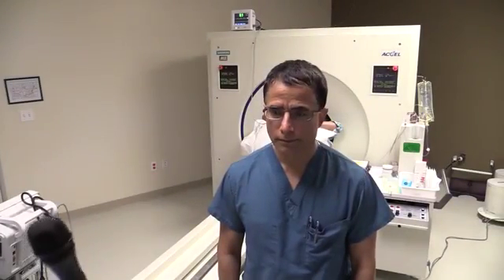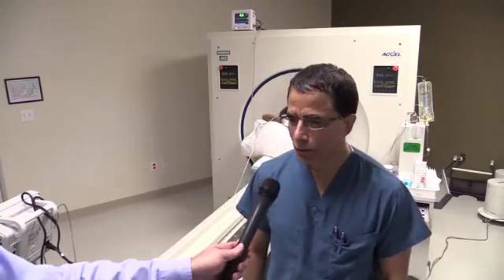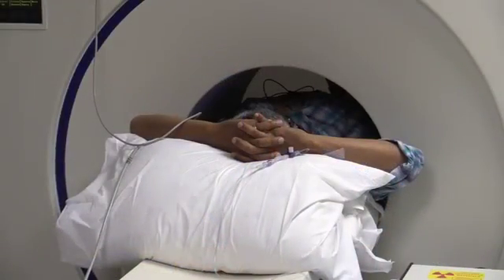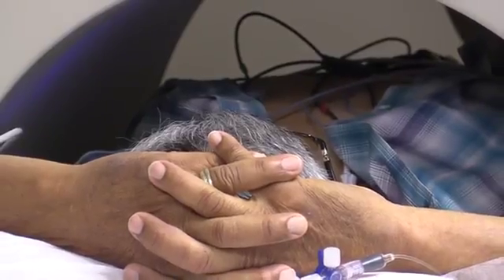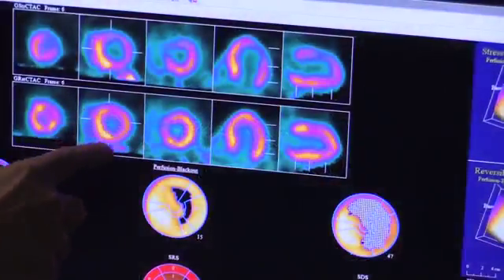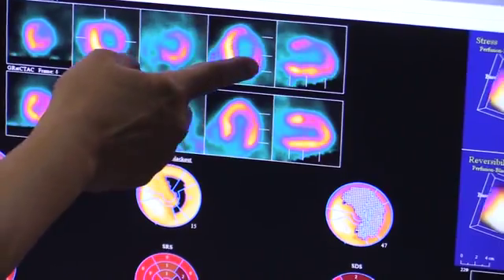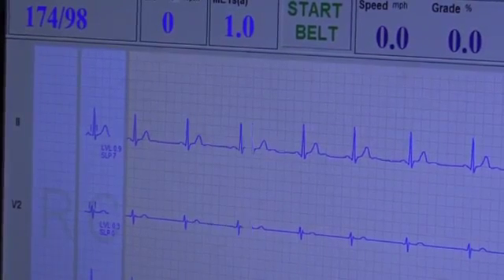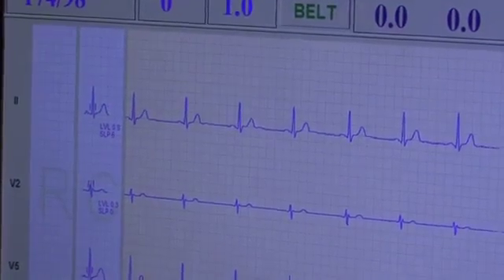NEWS ! Bakersfield latest medical technology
bakersfield's latest medical technology 2014
bakersfield's latest medical technology yangon

bakersfield's latest medical technology degree
bakersfield's latest medical technology board
bakersfield's latest medical technology news
bakersfield's latest medical technology jobs